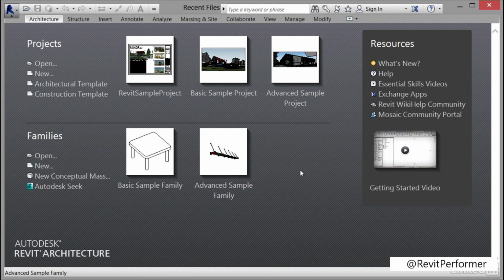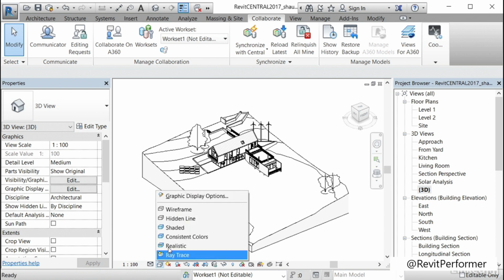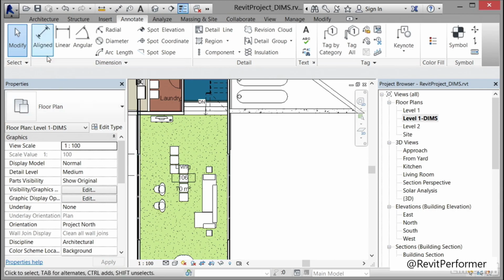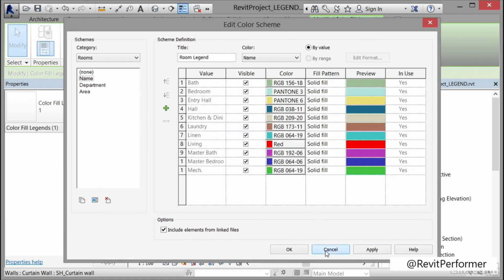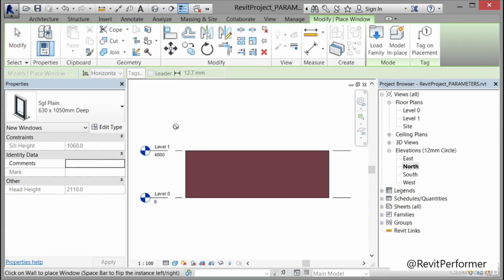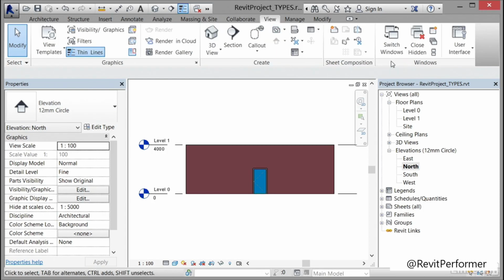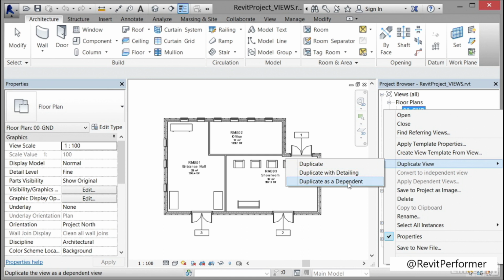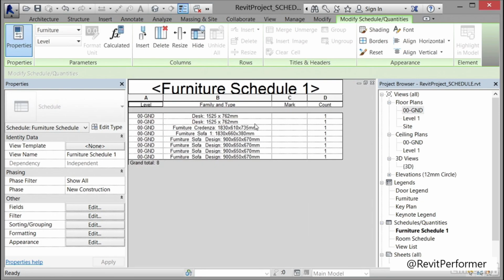Revit Architecture : Family Types/Parameters _ Dimension Strings_ Phases.